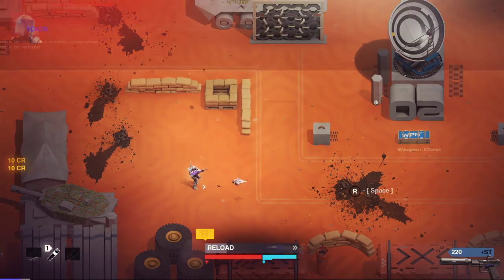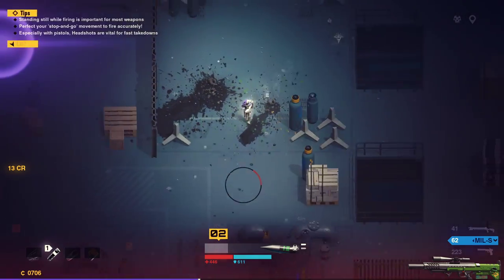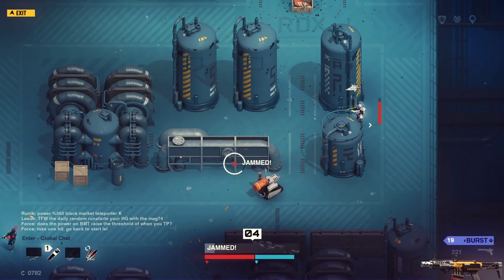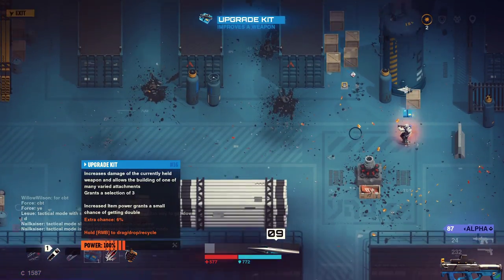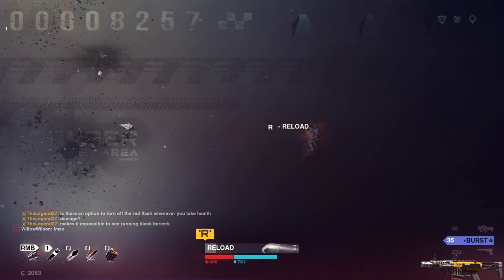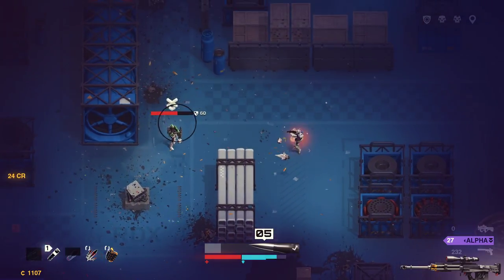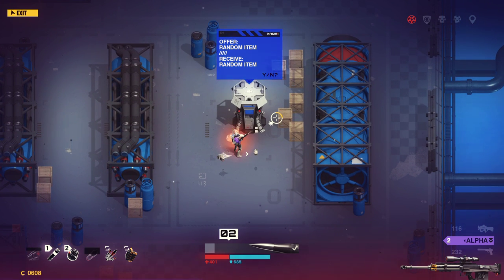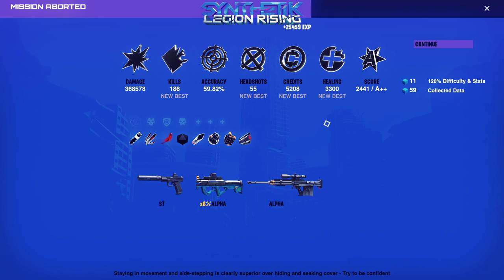Gungeon meets Xcom? || Synthetik: Legion Rising || Yamajac Tries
Today we check out Synthetik: Legion Rising, a fantastic roguelike top down shooter. Definitely expect more of this in the future, this was a joy to play.